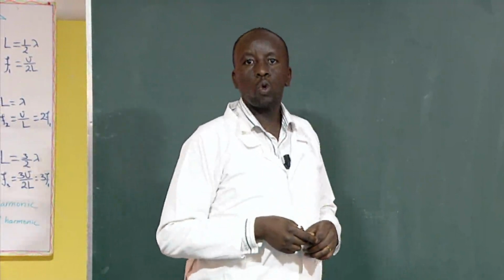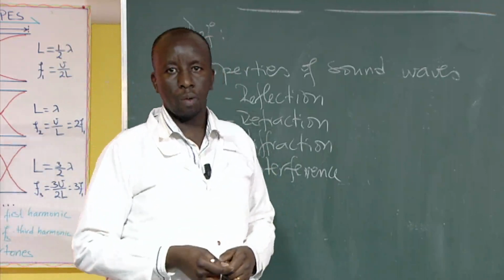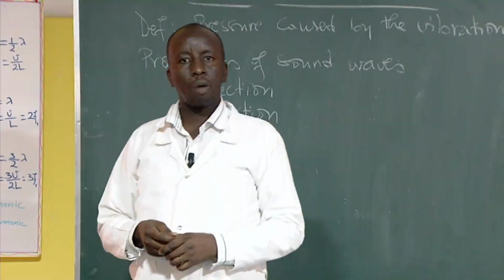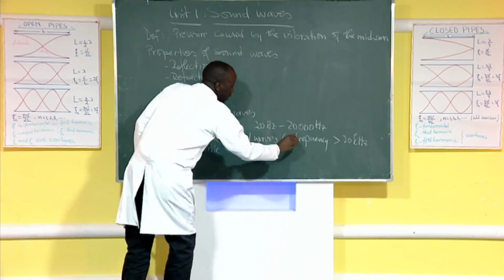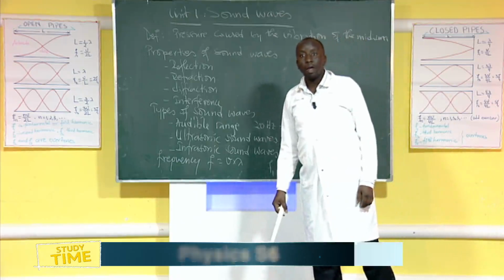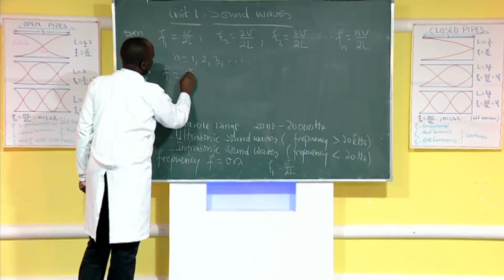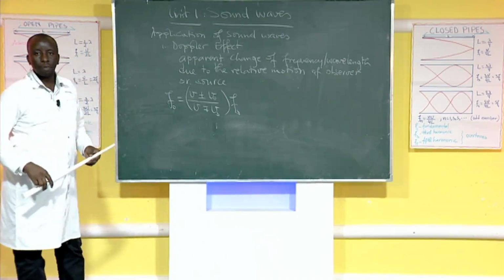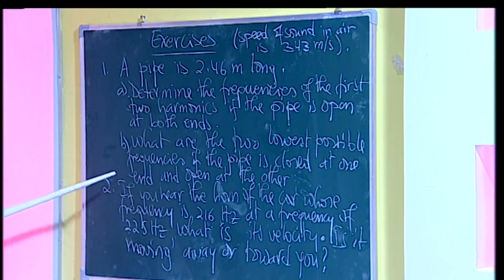Rwanda Education Board | S6 | Physics | Unit 1 | Episode 03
Grade: S6
Subject: Physics
Unit 1: Sound Waves
Teacher: Mbarushimana JMV